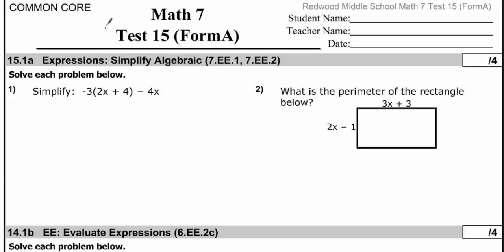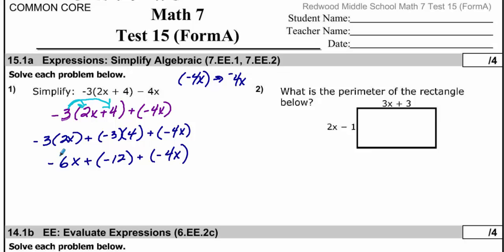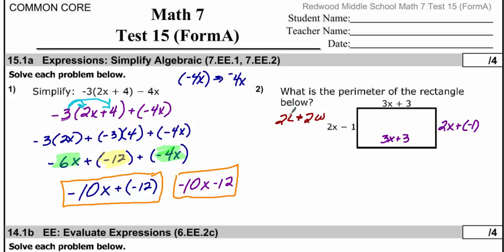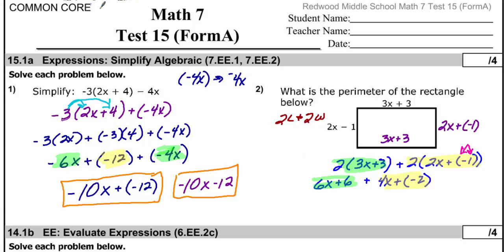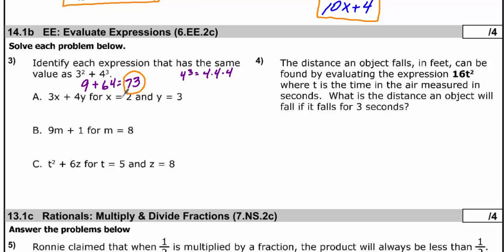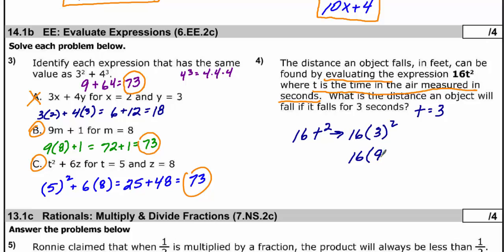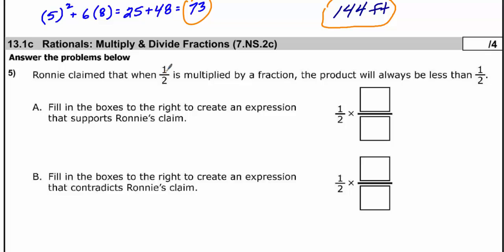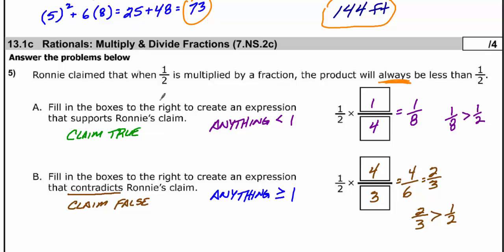Math-7 Pacent Week-15 Test Video